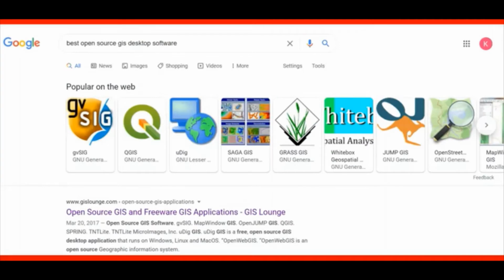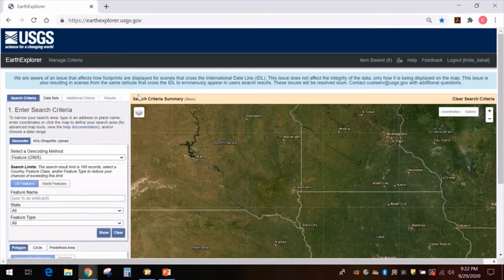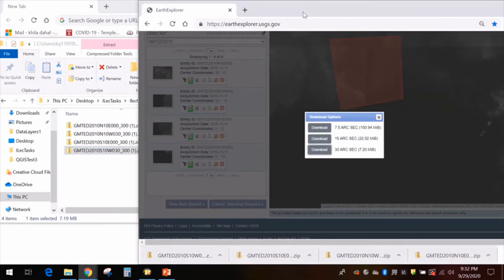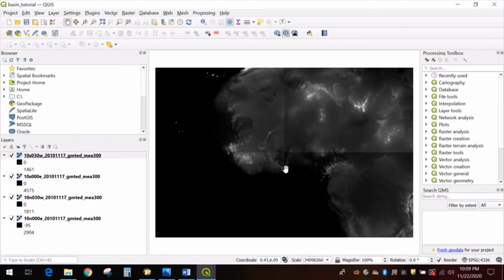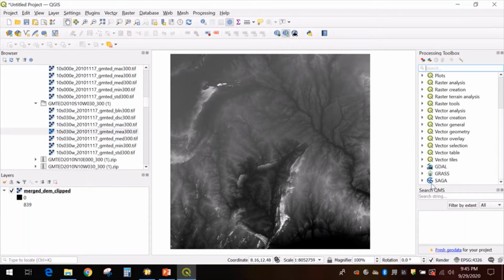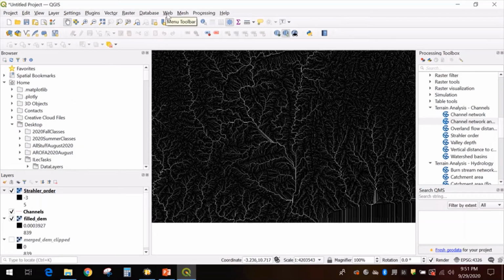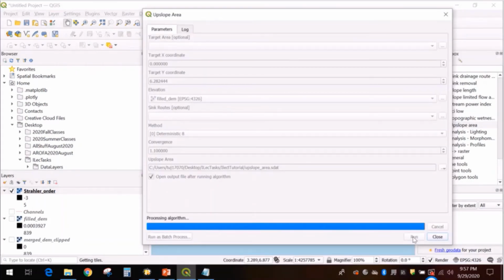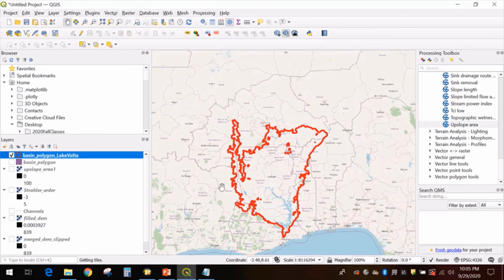GIS-based Lake Basin Delineation Procedure